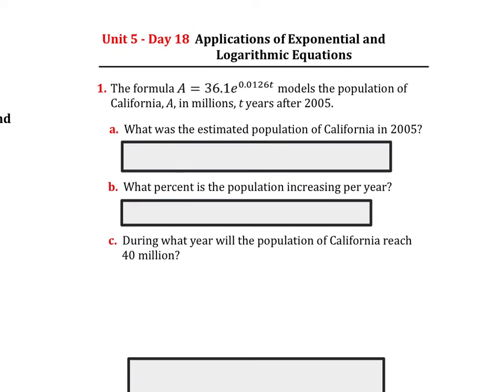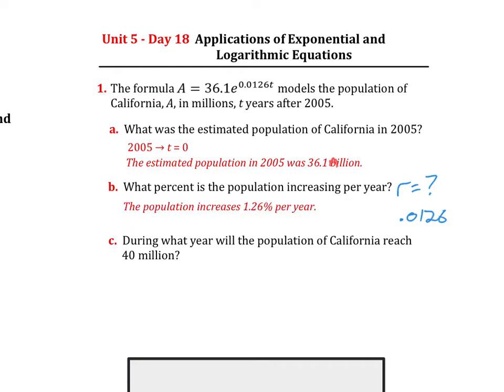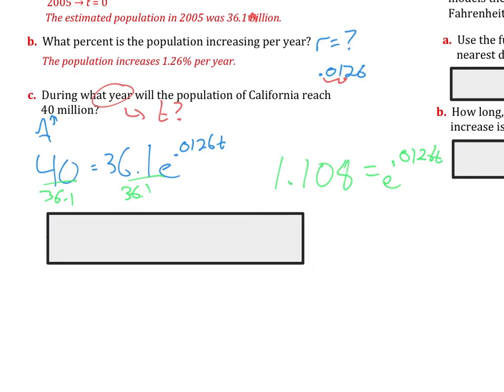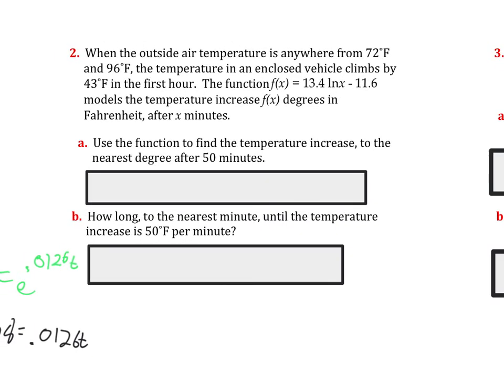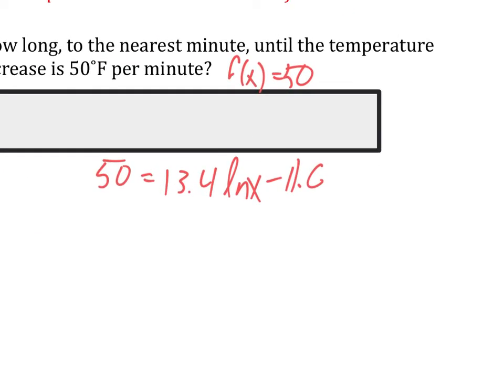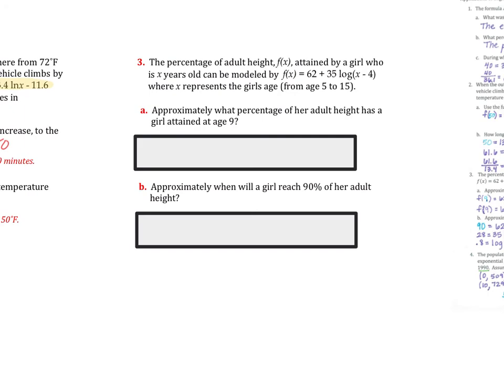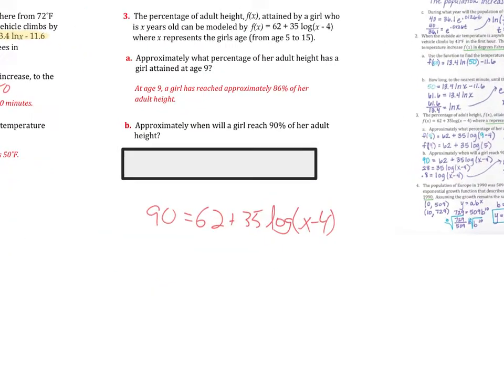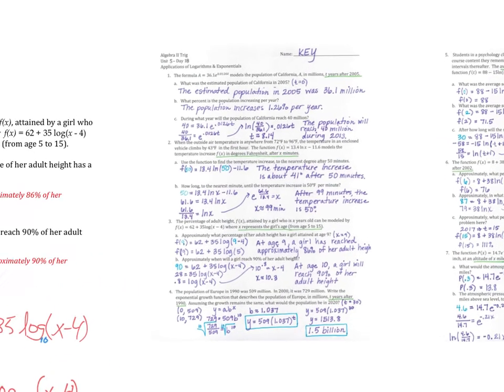Unit 5 - Day 18 Exponential and Logarithmic Applications